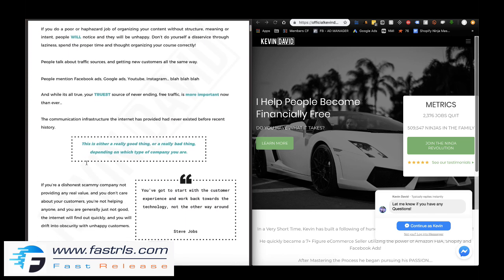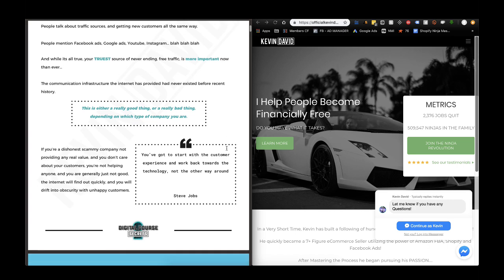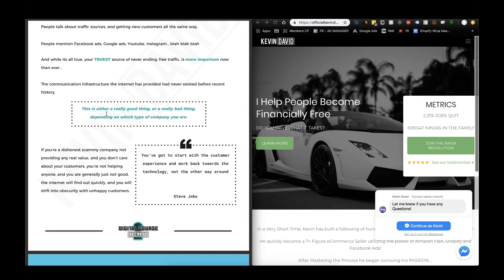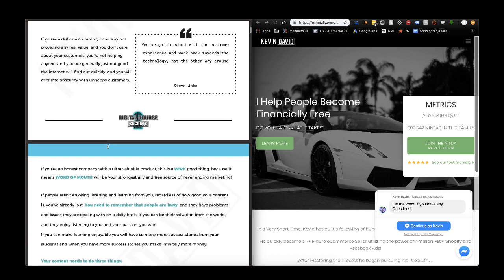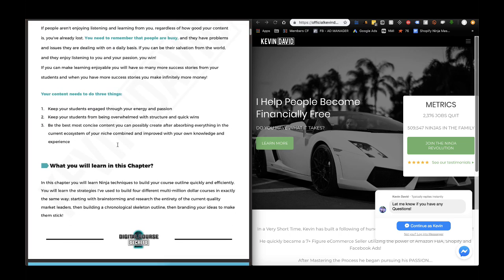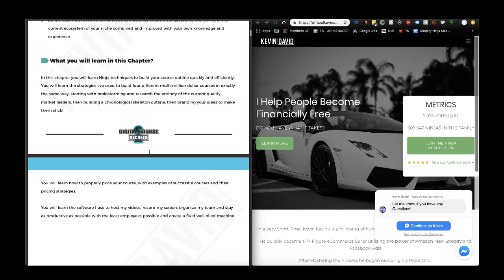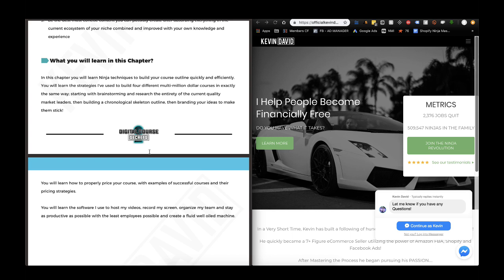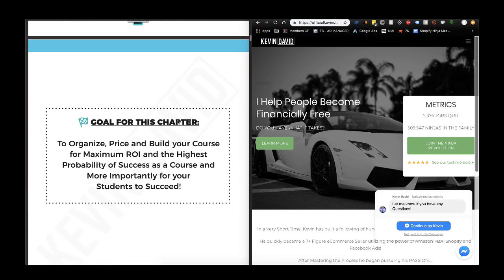4 Organizing, Pricing, And Building Your Course For Explosive Growth